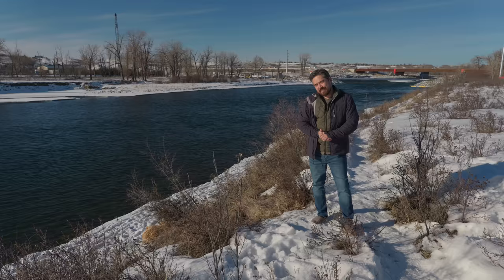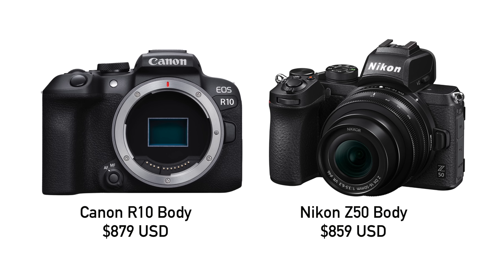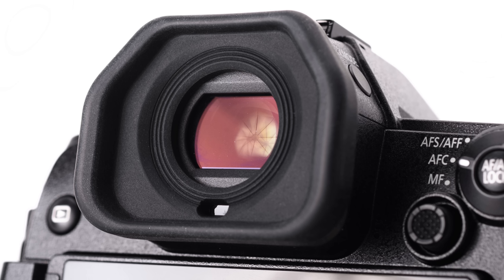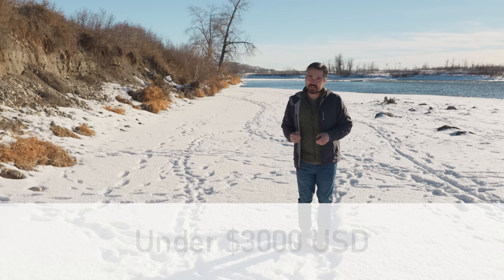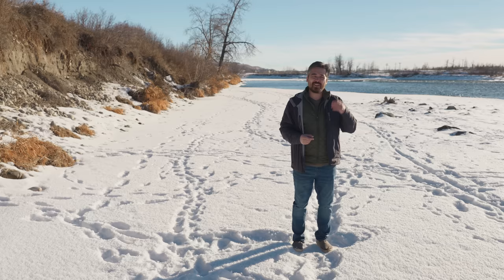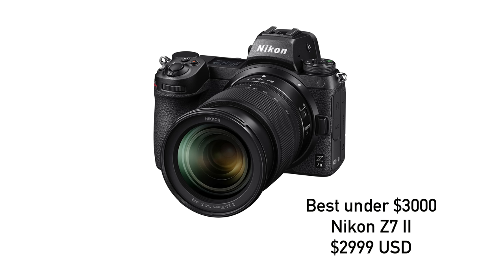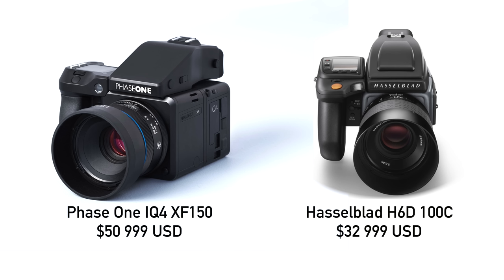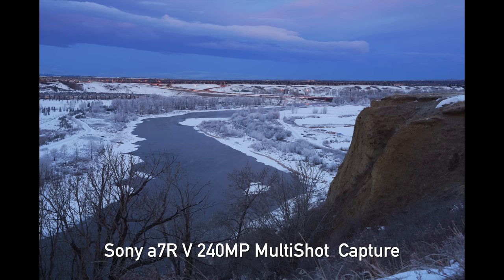The best camera for landscape photography (at 3 budgets)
Landscape photography has unique requirements, and Chris Niccolls has strong opinions about what most compelling options are. He'll walks you through his picks for the best landscape photography cameras at three different budgets.

0:00 - Intro
0:53 - Under $1000
3:43 - Under $3000
7:00 - Money is no object
10:18 - The wrap